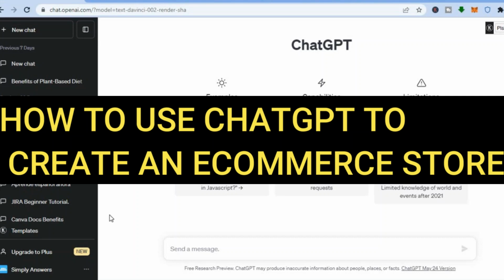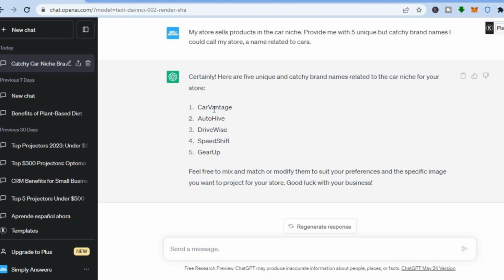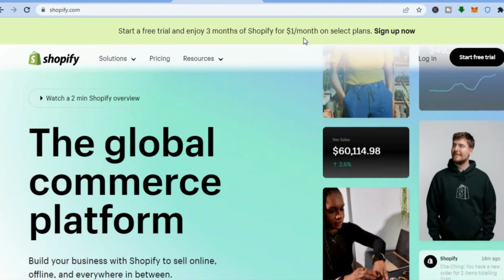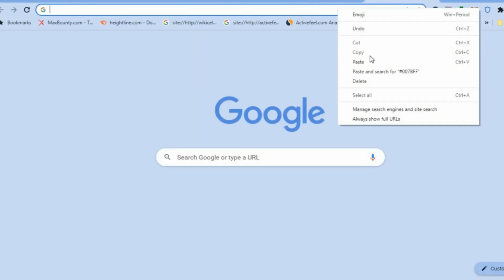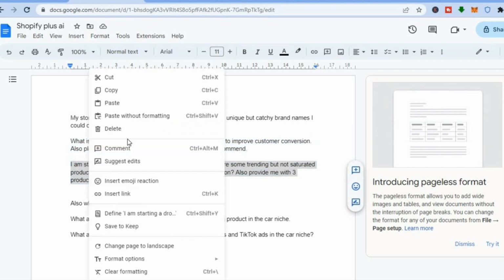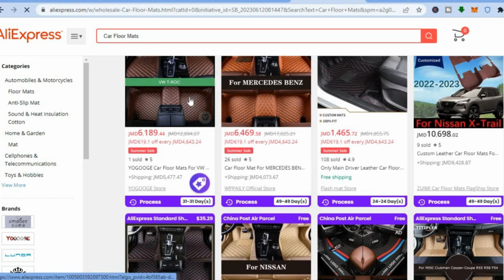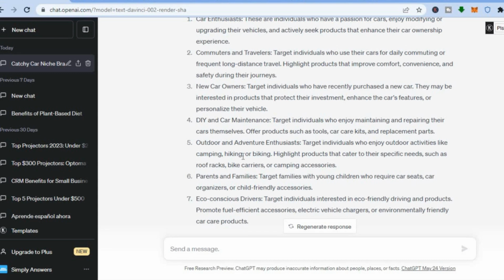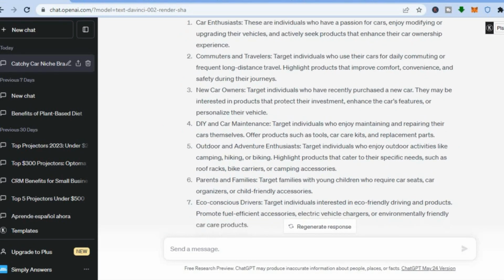HOW TO USE CHATGPT TO CREATE AN ECOMMERCE STORE